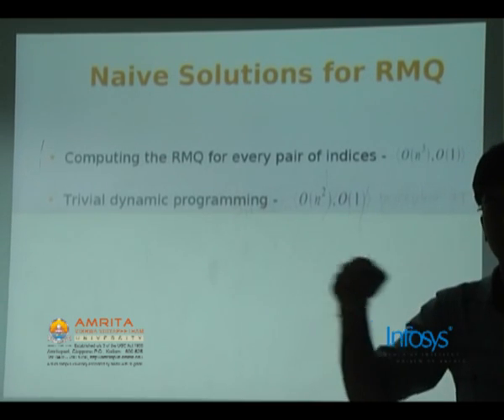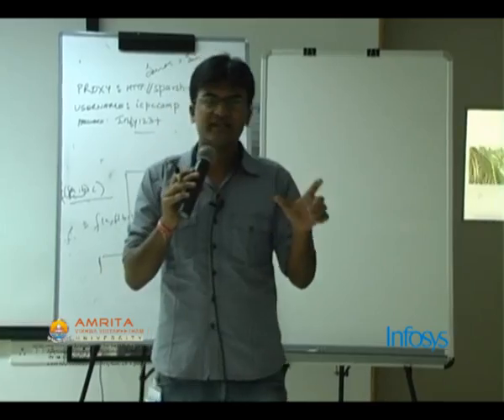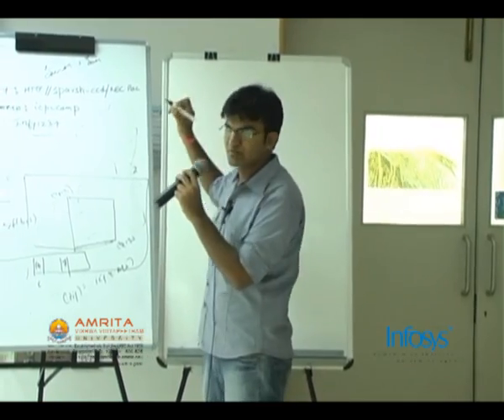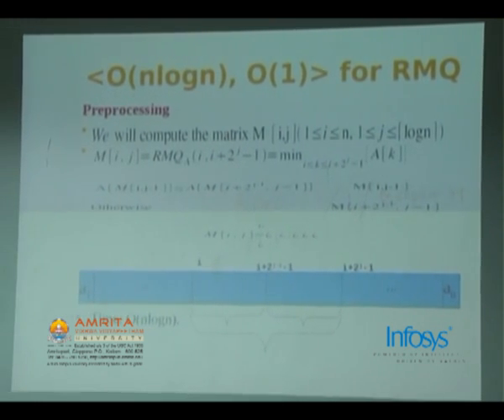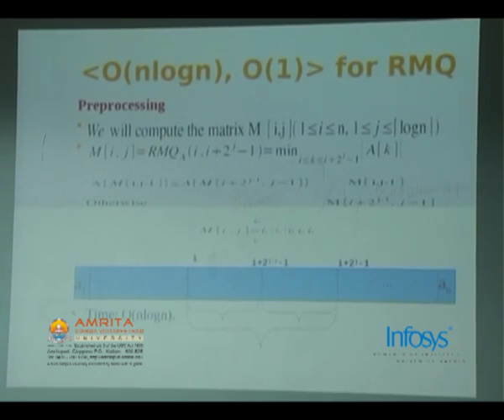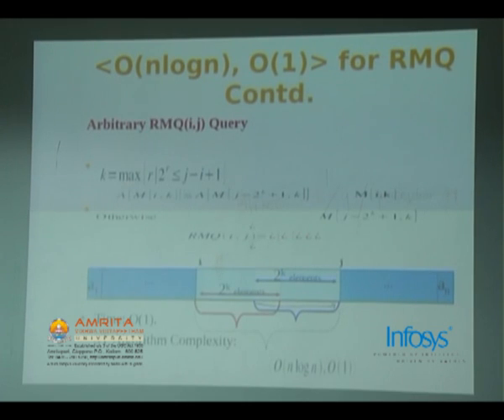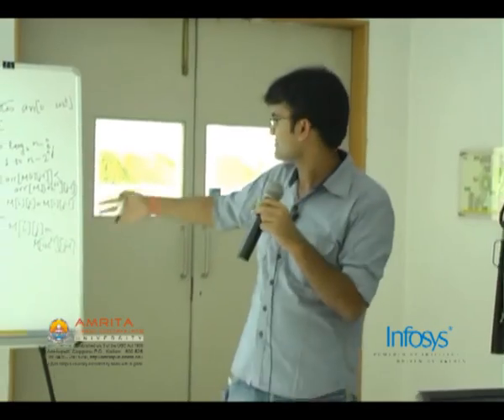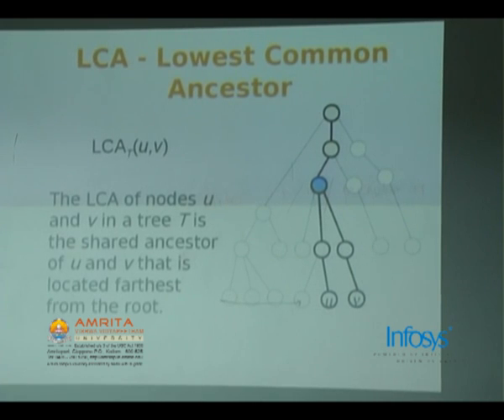Part 9 of Amrita Infosys Programming Contest Camp 2010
Instructors: Anshuman Singh
Location: Infosys Bangalore Design Center
Day 1